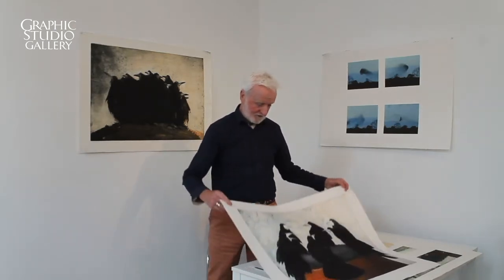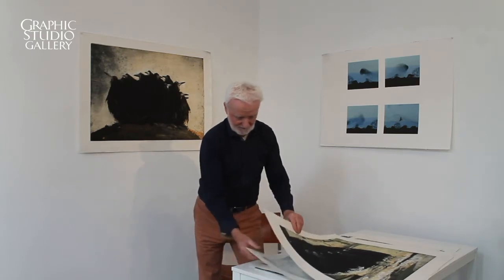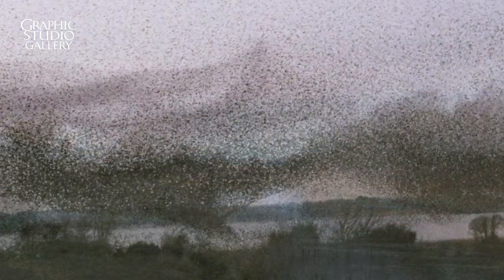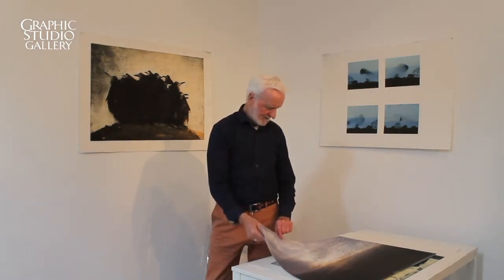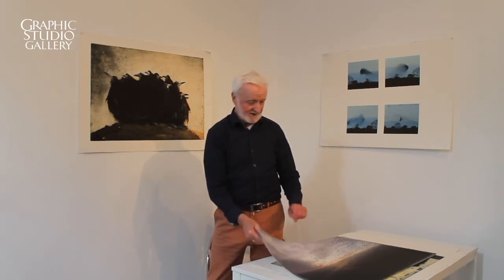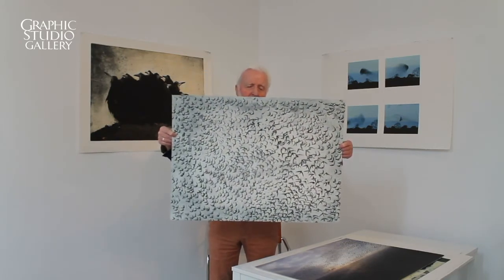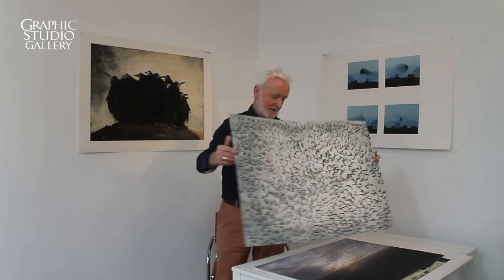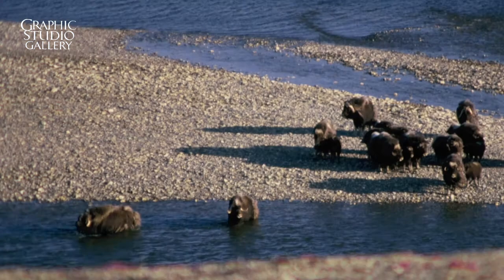Interview with Vincent Sheridan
Welcome to the Graphic Studio Gallery Interview series; this time, in conversation with our current featured artist, Vincent Sheridan. This video contains excerpts from original footages of murmuration by Vincent Sheridan.

Award-winning printmaker Vincent Sheridan was born in County Kildare and studied at the Dublin Institute of Technology and the National College of Art and Design, Dublin. He has worked as a full-time artist for over 20 years. He has traveled extensively and spent time in the Canadian High Arctic. For part of 1991 he was artist-in-residence at the West Baffin Eskimo Co-operative, Cape Dorset, Birds (especially crows and starlings) continue to feature largely in Sheridan’s work. He is concerned with the social behaviour, flight dynamics and subliminal ‘brushstroke’ patterns of birds in flight. His images often mirror human group dynamics, modes of communication and social interactions.

Sheridan has had solo and group exhibitions in Ireland and Canada.. His work was part of the very successful Holy Show at the Chester Beatty Library, Dublin and is in several collections in Canada and Ireland, as well as Peru and Japan. He lives in Dublin. In 2008 Sheridan completed a MA in DIT Dublin.

Vincent Sheridan’s practice as a fine artist covers many disciplines. He is though primarily known for his fine art prints. The delicate use of spit bite and aquatint, offset against the deep blacks of carborundum and deep etch on aluminium, brings a harmonious animation to the content of his work.

Much of the work records the dynamic pattern of birds in flight. But it is more than this. It is the deeply rooted patterns of instinct, socialisation and neural activity that pervades the life of sentient beings. The musical aspect of his work is seen in the murmurations; the continuous background noise of rumination implicit in the dot and line patterning of the work, the graphic manifestation of the world around him.